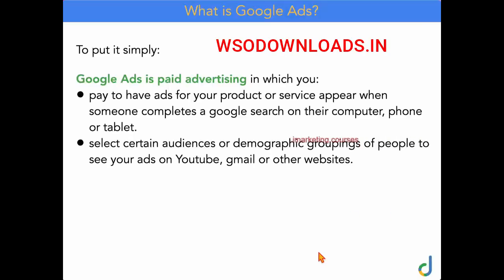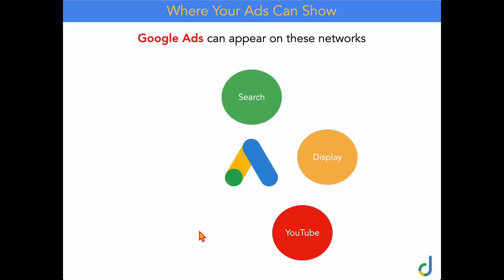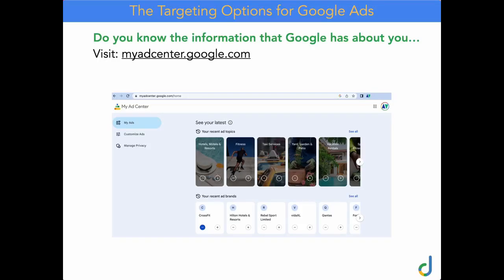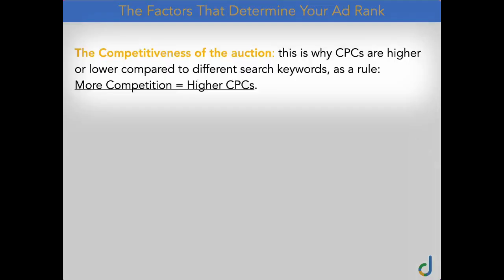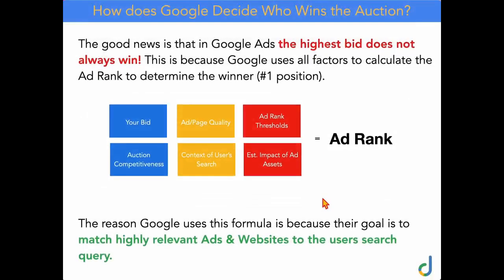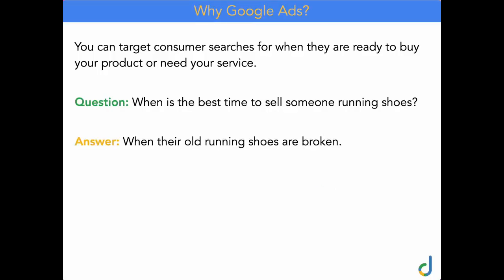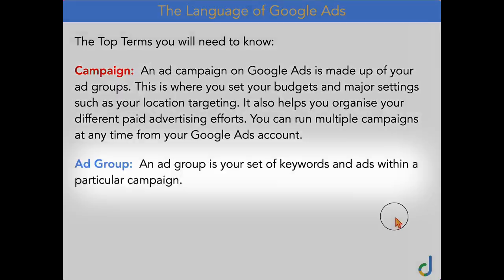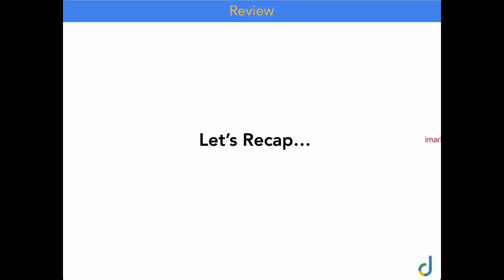Lecture:1 How Google Ads Works – IM Courses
This 100% FREE Masterclass transforms you into a skilled PPC specialist. You will learn the exact systems to design, launch, and manage campaigns that consistently deliver results, not just clicks.

You will walk away with the ability to launch profitable campaigns, accurately track and control Return on Investment (ROI), and confidently scale performance across Search and Display networks. Most importantly, you gain a high-demand, monetizable skill ready for freelancing and client acquisition, instantly boosting your online earning potential.

This summary focuses on profitability, control, and monetization, which are the core drivers for anyone looking to earn money with Google Ads.